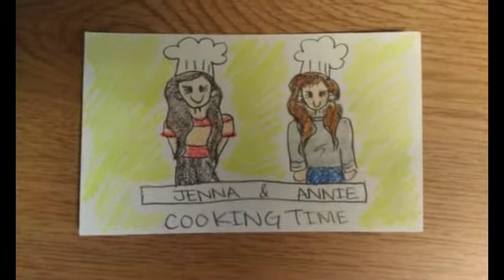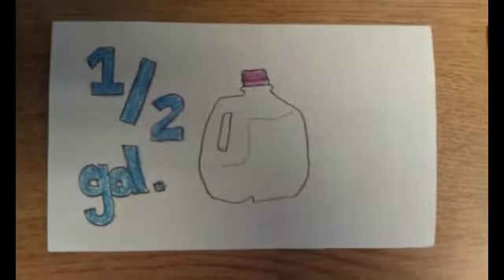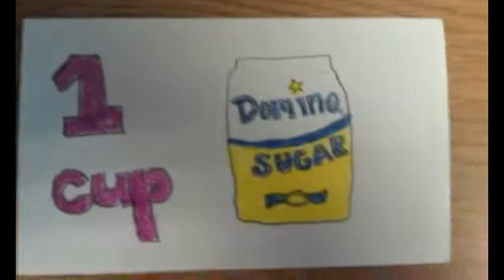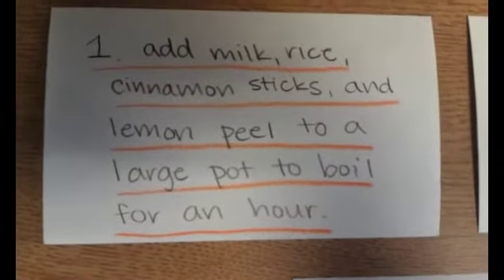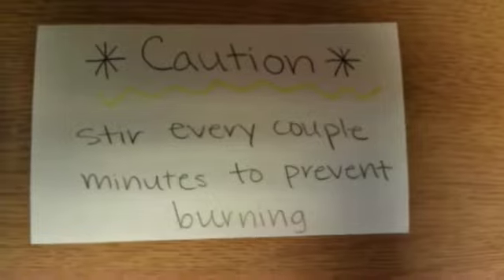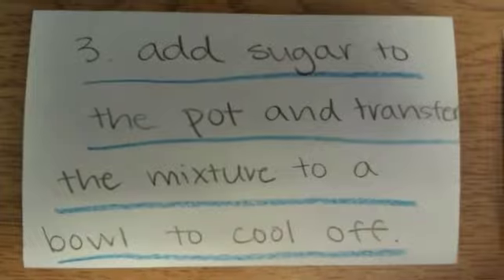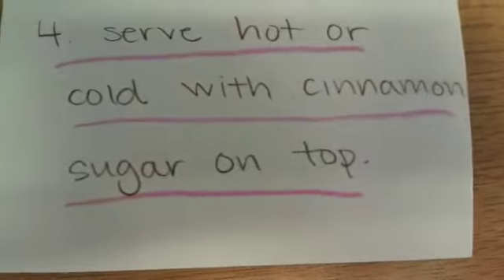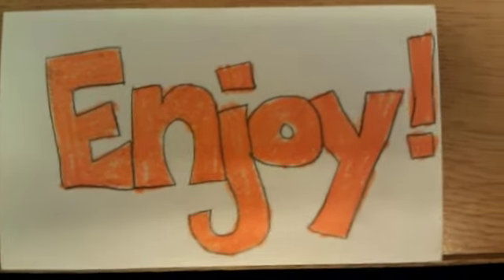Case Artifact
Annie and Jenna's Hot Paella video about Arroz con Leche.